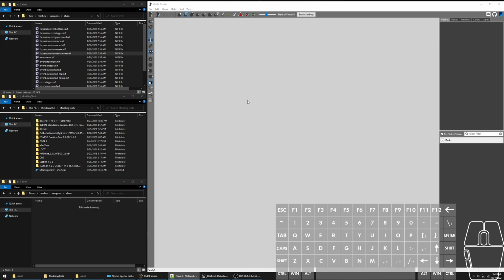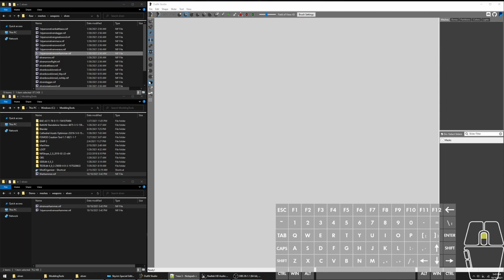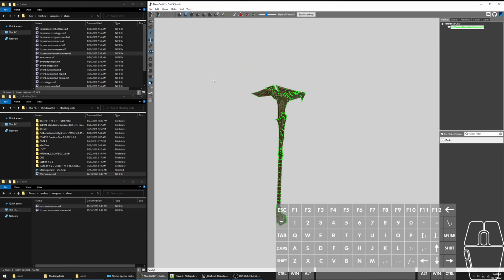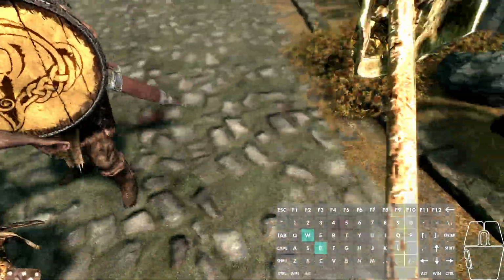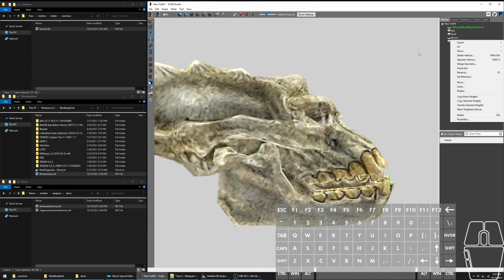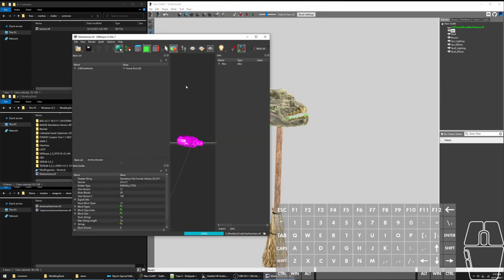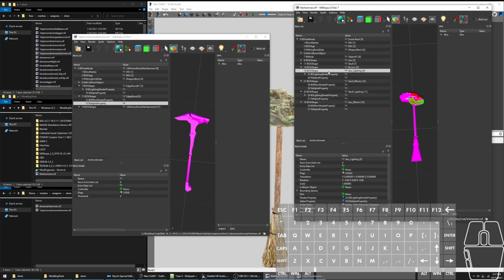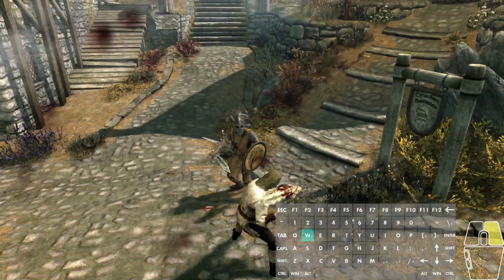Weapon Editing, Weapon Mashups, and Custom Blood Effect Meshes in Outfit Studio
I go over more on weapon editing (can now delete vertices), weapon mashups in Outfit Studio and making custom blood effect meshes for weapons with Outfit Studio and Nifskope.

I go more in depth on the transform tool for weapon editing in my previous weapon edit video so see that for more info.